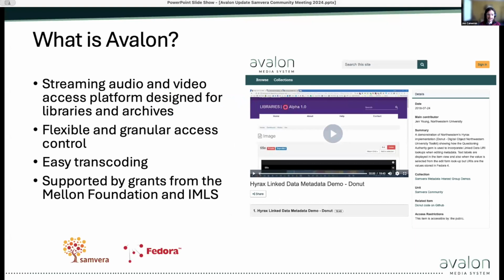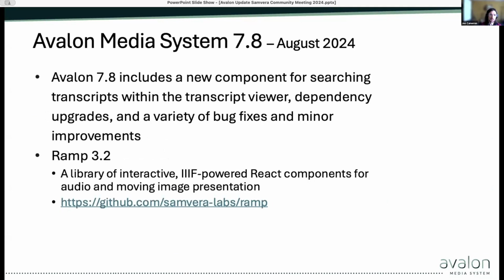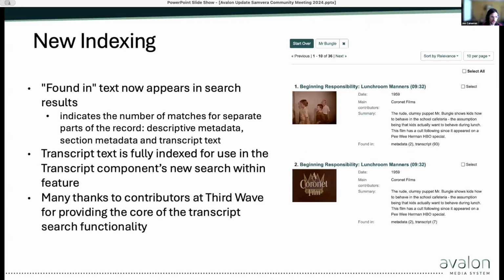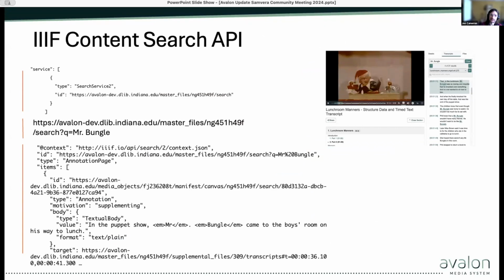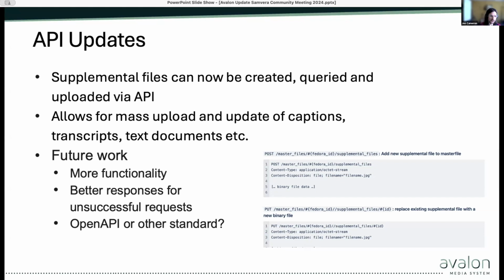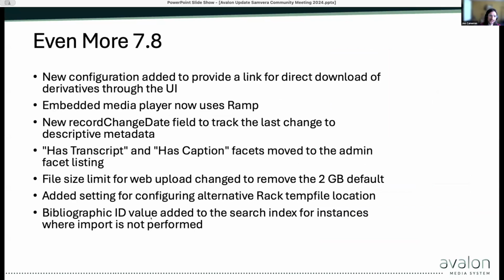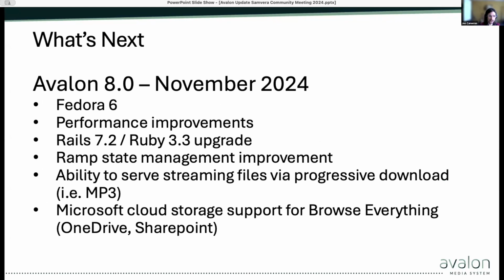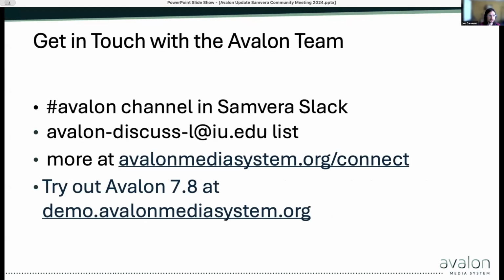Avalon Media System Update December 2024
The latest Avalon Media System activities, from the December 2024 Samvera Community virtual meeting.